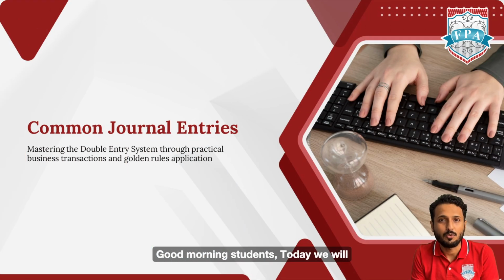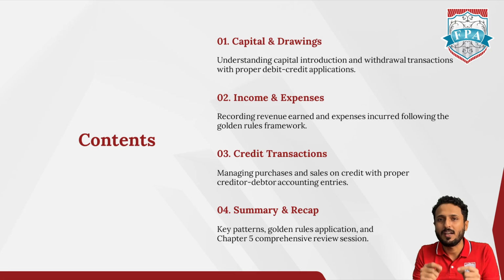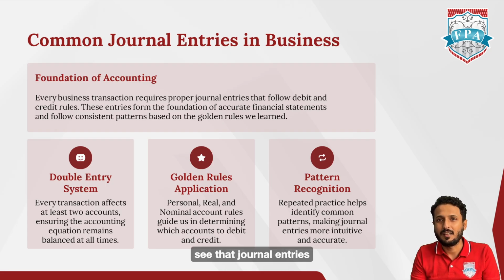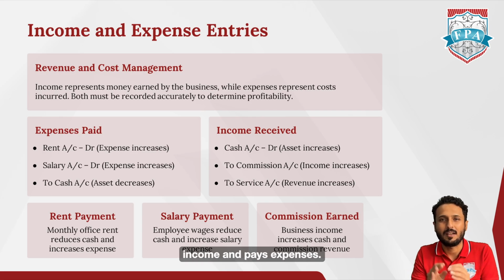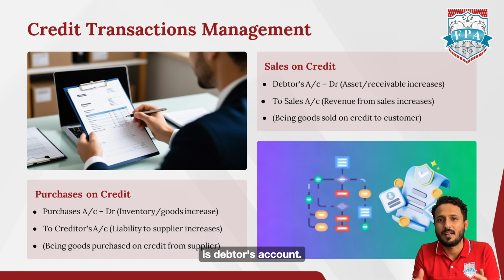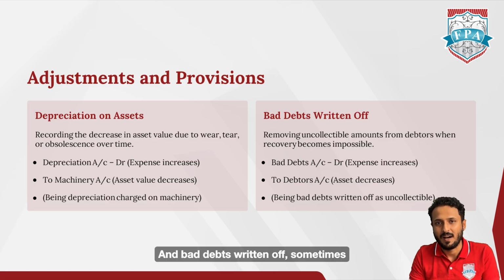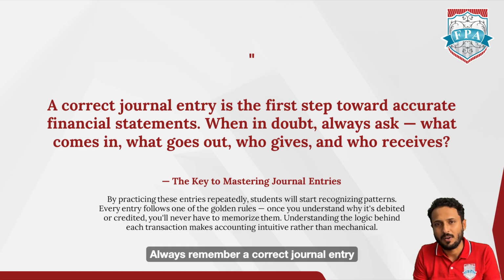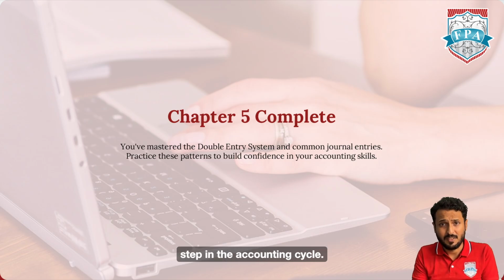Common Journal Entries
Common Journal Entries (Accounting for Beginners)

Common journal entries are the basic accounting entries that are frequently recorded in the books of accounts. A journal entry is the first step in the accounting process where business transactions are recorded using the double entry system (one debit and one credit). Understanding common journal entries helps beginners learn how different transactions affect accounts.

Some common examples include:

Capital Introduced: Debit Cash, Credit Capital.

Goods Purchased for Cash: Debit Purchases, Credit Cash.

Goods Sold for Cash: Debit Cash, Credit Sales.

Rent Paid: Debit Rent Expense, Credit Cash.

Salary Paid: Debit Salary Expense, Credit Cash.

Cash Received from Debtor: Debit Cash, Credit Debtor.

Payment to Creditor: Debit Creditor, Credit Cash.

These entries help maintain systematic and accurate financial records. Learning common journal entries builds a strong foundation in accounting and improves understanding of ledger posting and financial statements.

{Common Journal Entries, Journal Entry, Double Entry System, Debit and Credit, Capital, Purchases, Sales, Expenses, Debtors, Creditors, Accounting Basics}